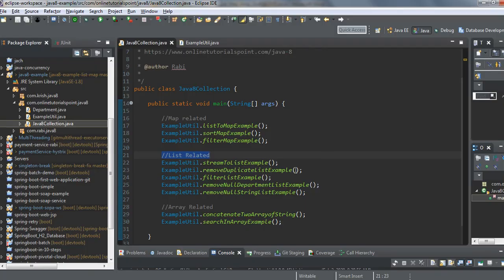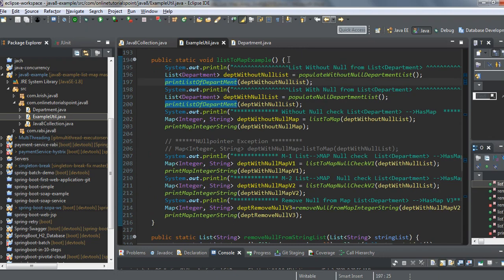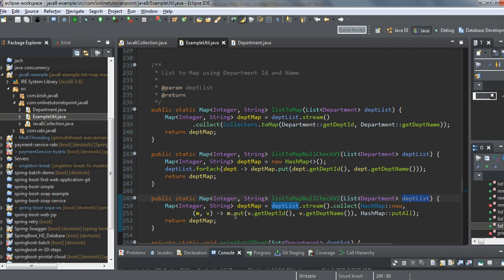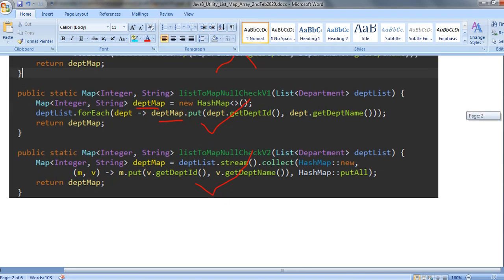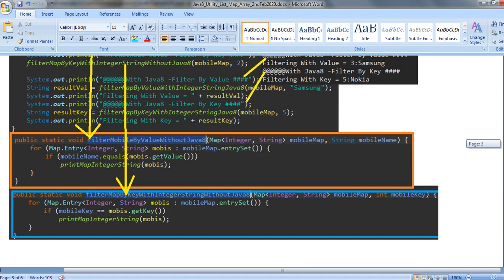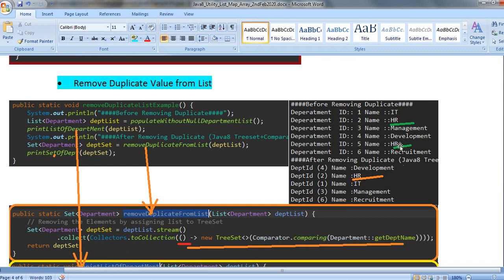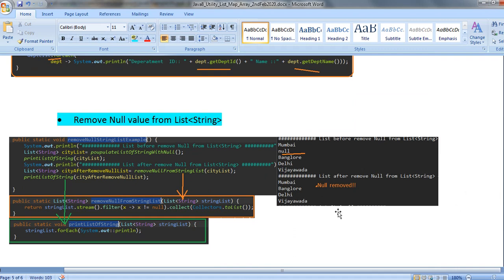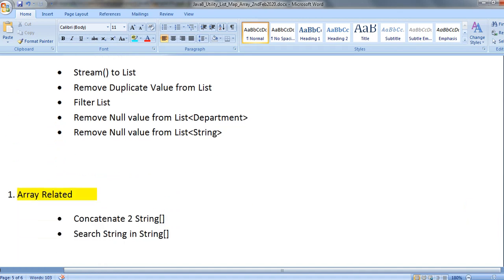Java8 Utility List Map Array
1. Map Related
• List to Map
• Sorting Map
• Filter Map

2. List  Related
• Stream() to List
• Remove Duplicate Value from List
• Filter List
• Remove Null value from List of Department
• Remove Null value from List of String

3. Array Related
• Concatenate 2 String[]
• Search String in String[]